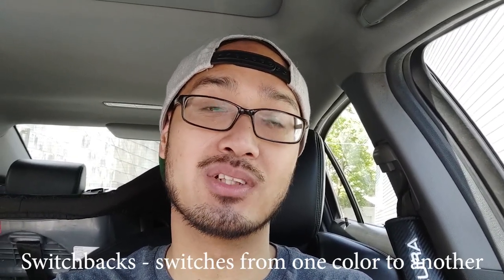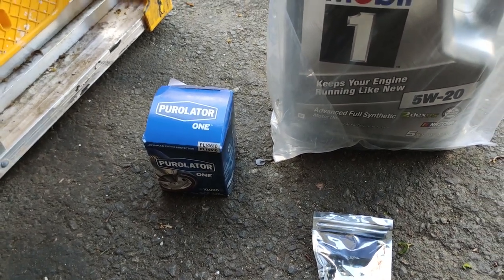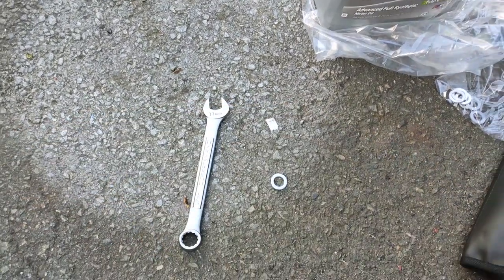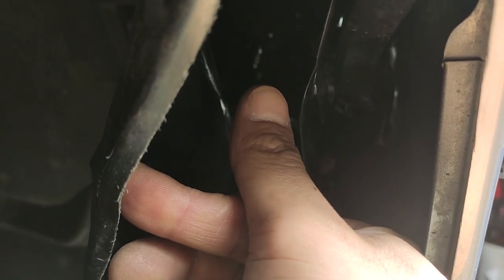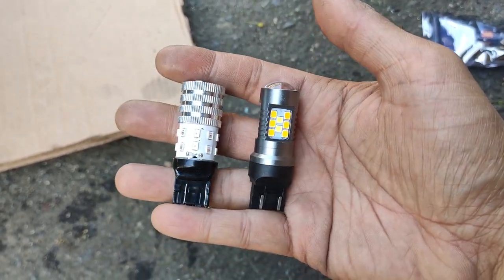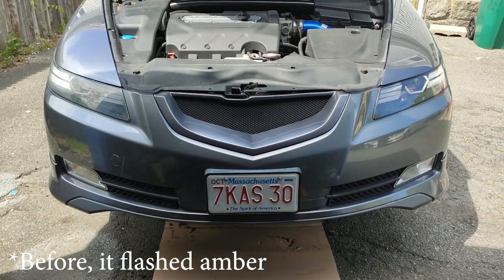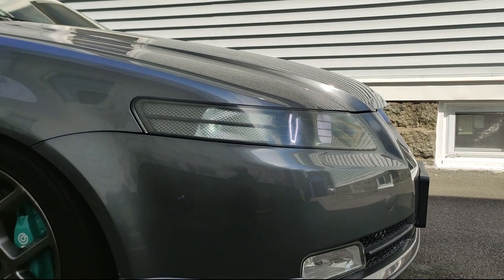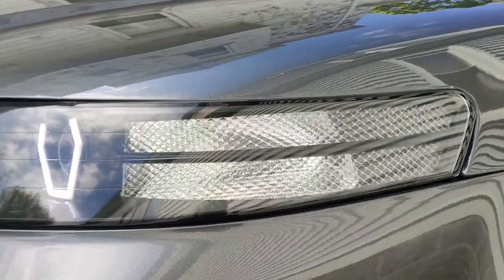LED Switchbacks!! on the RGB Headlights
Installing LED Switchback for the turn signals (White and Amber, instead of just Amber) for a cleaner look!  Really easy to install for me because I modded the turn signal relay already.  If you're thinking of doing this mod,  just make sure you install LED Load Resistors so you don't hyper blink.  Will also be doing a much needed oil change.  Maintenance is KEY for a long lasting car!
LINKS
-Switchback Bulbs for 07-08 TL (TYPE-S)
-Switchback (04-08 TL BASE)

COMMENT!! to share your thoughts